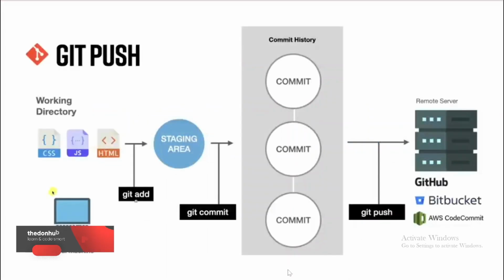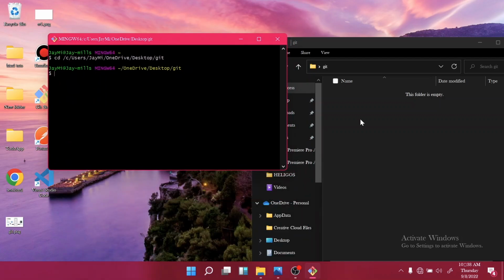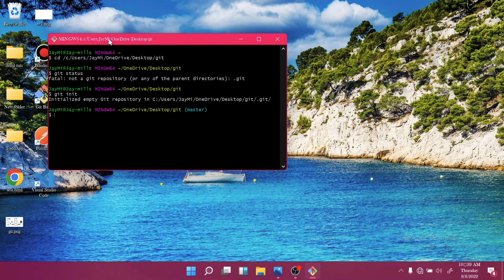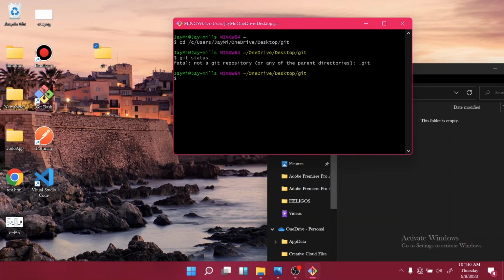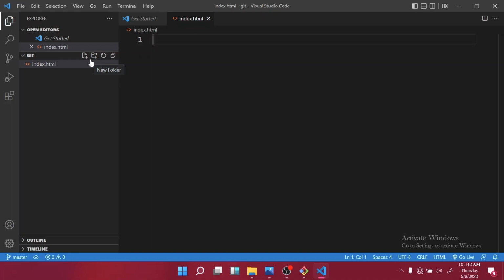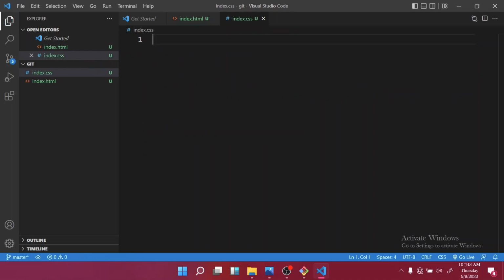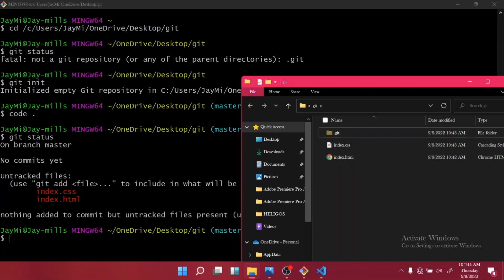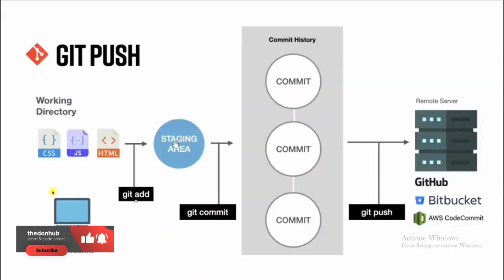Git Initialization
So in this tutorial we are going to learn how we can create git repository locally on our machine.